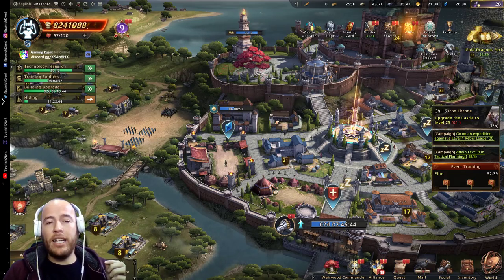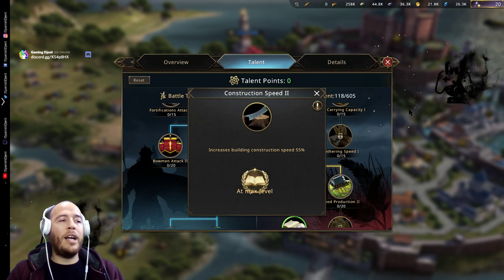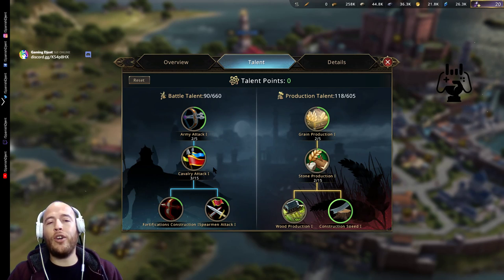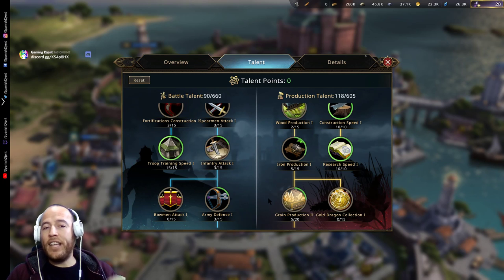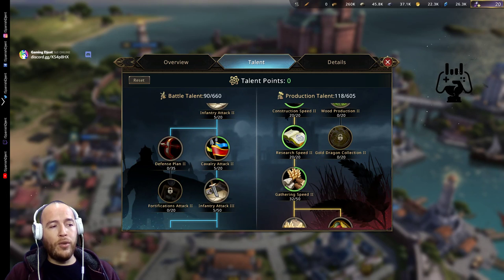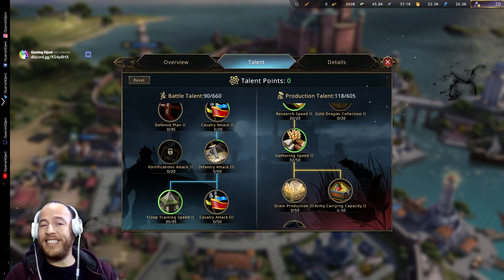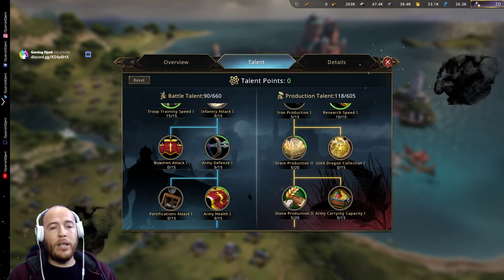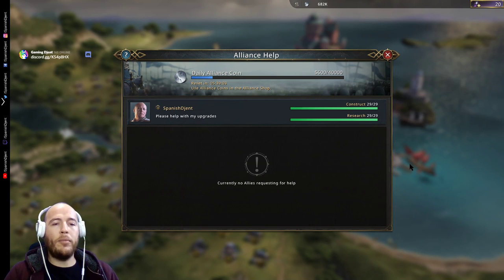Talent Guide ⚔️ Game of Thrones: Winter is Coming ⚔️ English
Full guide on Talents for the Game of Thrones Winter is Coming browser game.  Tips and Advise on How to get them, best way to spend talent points, different specs and priorities in general for GoT:WiC.

USE THIS LINK TO GET ADDITIONAL STUFF WHEN U START:
Binding Code: HAAAF7kHjQK/PIX0

Game of Thrones Winter is Coming is an officially licensed browser game, launched globally by GTArcade a couple of weeks ago.

GoTWiC is a war game. You are a King in your own King's Landing, and as such, you are responsible for the city, research, army, politics and general economy of it. You can capture opposing lords, invade, kill or make diplomacy with other players.

It has very good models and graphics for a browser game. It is fun and addictive and in the next series of tutorials I hope to show you its mechanics and features.

What do you think of the game?
Did you enjoy it?
Will you play it?

Game:
Binding Code: HAAAF7kHjQK/PIX0

Remember that we will refrain from streaming at YouTube, so please head on to our Twitch channels for streaming of our gaming, GoTWiC, L2, NBA2k19, Bless, Honkai Impact 3rd, Captain Tsubasa Dream Team and more:

As usual, if you have questions or comments, just leave them below so we can start the discussion.